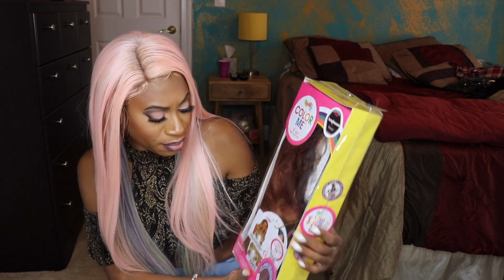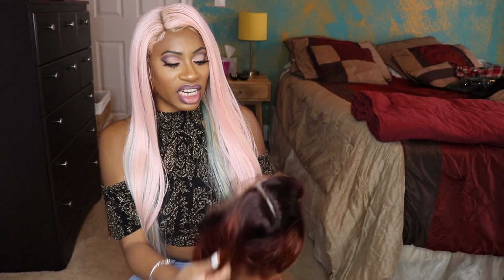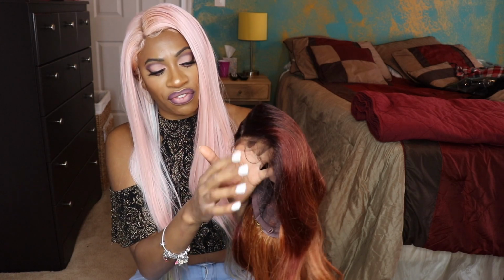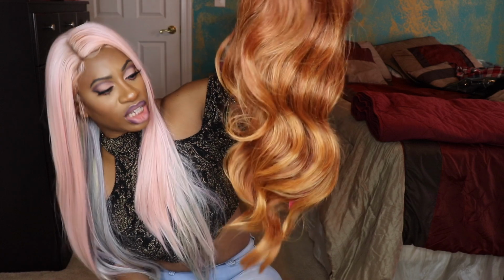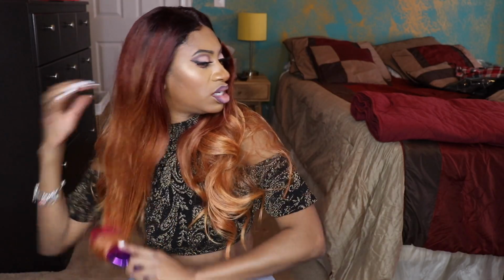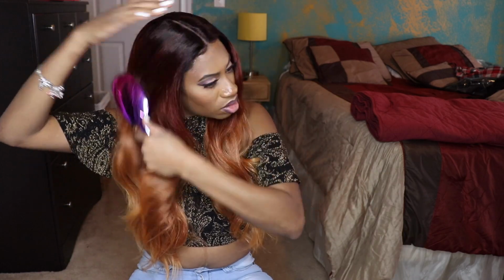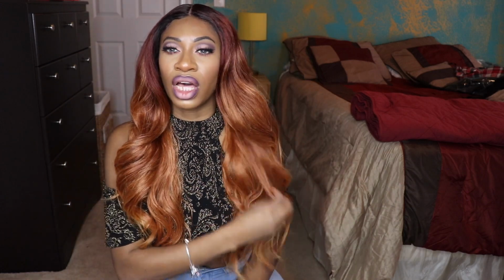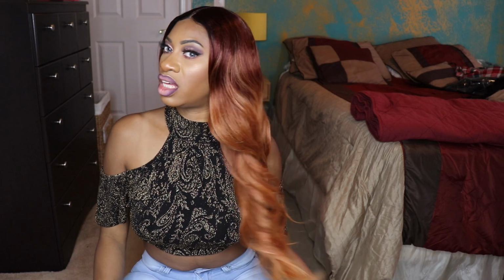$30 Copper Ombre Glam Ft. "MARY" Janet Collection in O. Autumn Orange from EBONYLINE